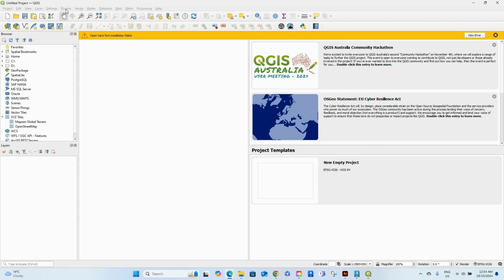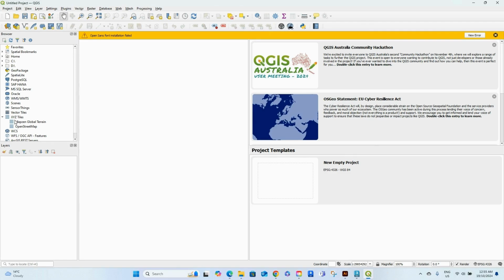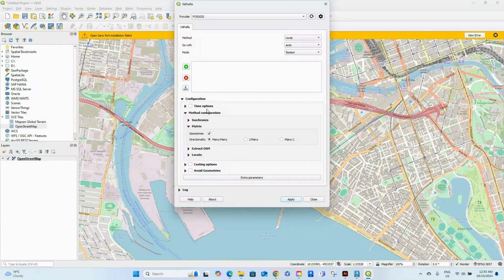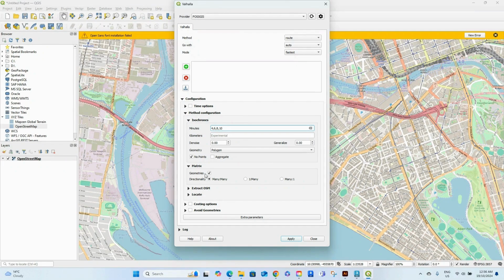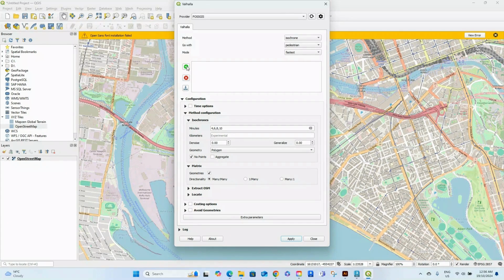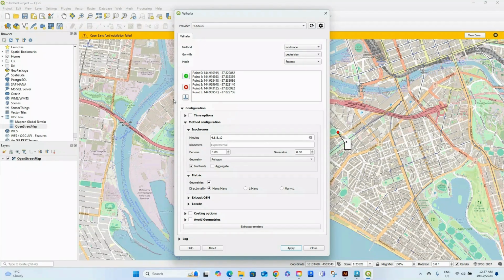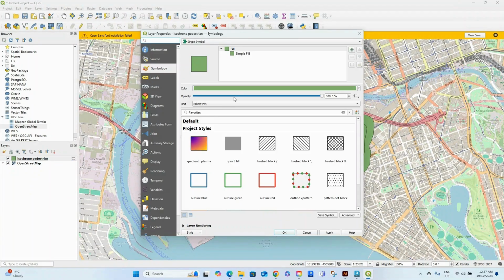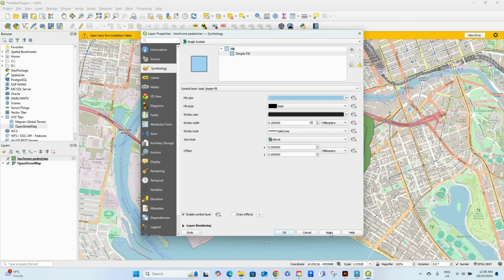Tutorial On QGIS Using Valhalla